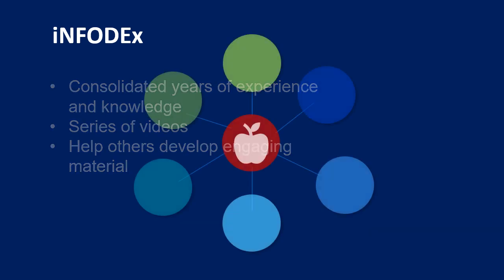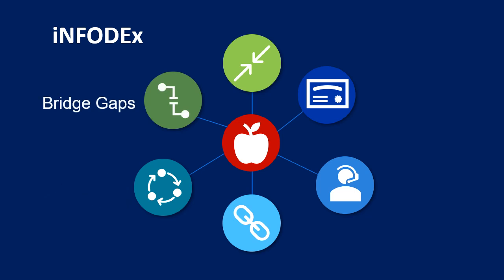iNFODEx Introduction Video